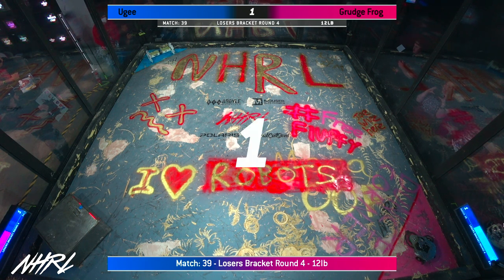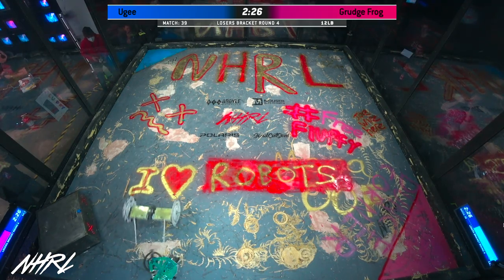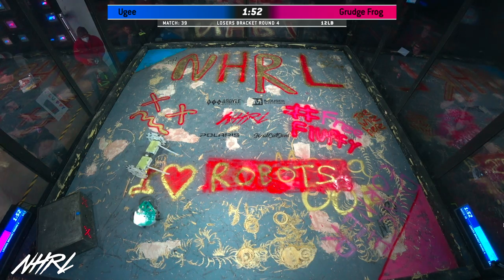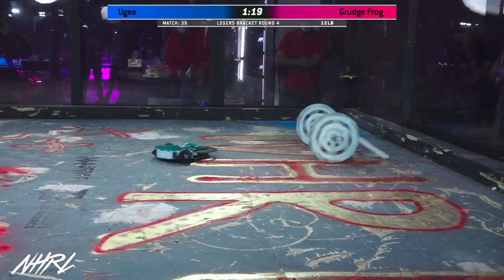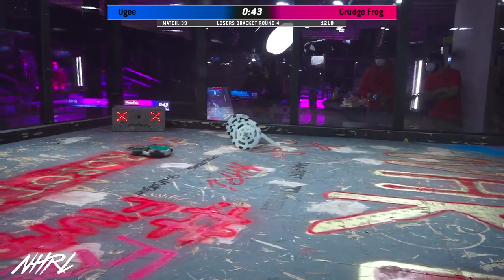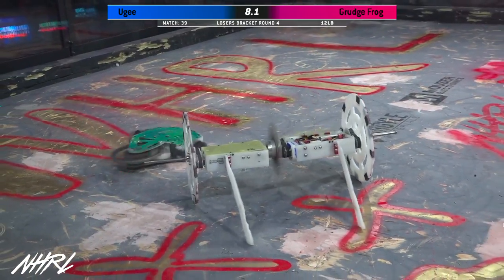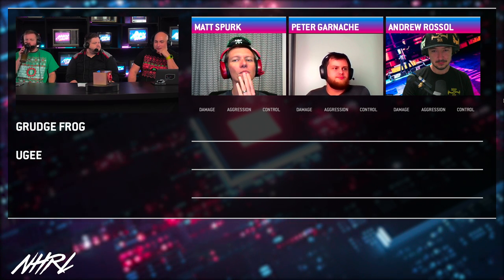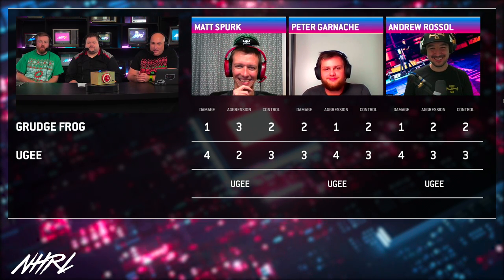Ugee vs Grudge Frog - 12lb Robot Combat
December 2021 NHRL Finals.